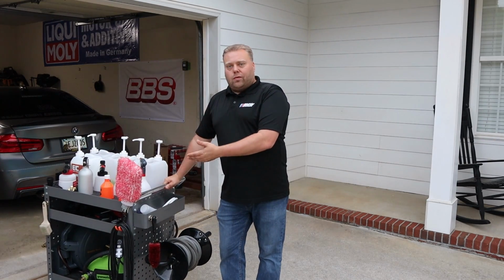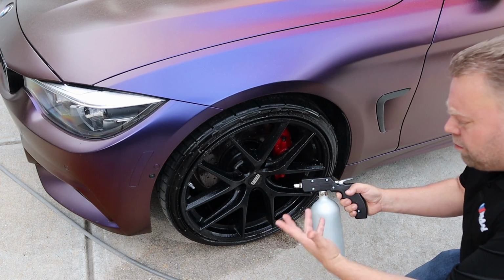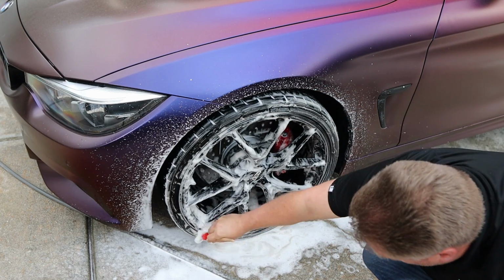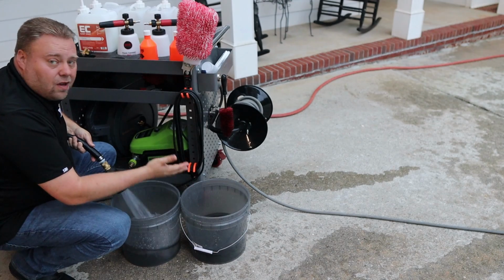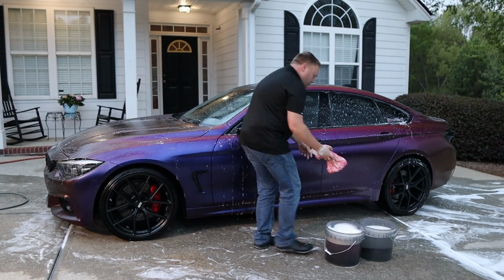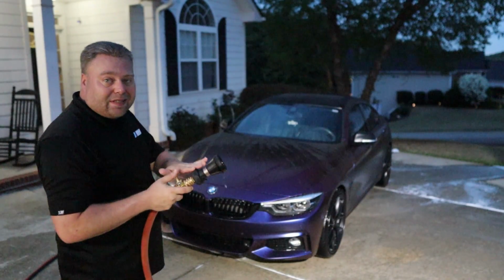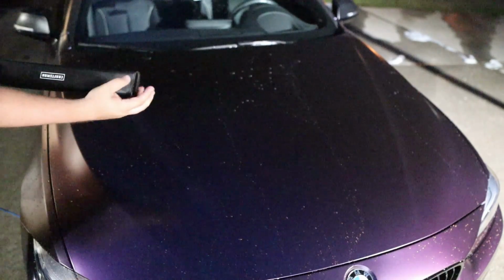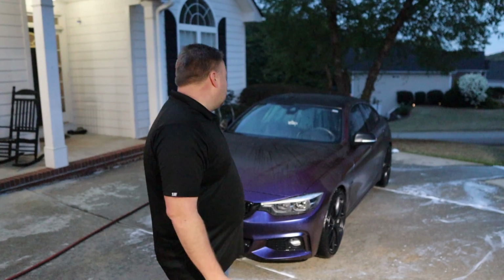My Spring Car Washing Process 2022 | Gtechniq Products | Car Washing Tips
Today we go over our Spring 2022 Car Washing process using my Ultimate wash cart. Enjoy the video and of course the bloopers at the end.

Gtechniq  Products W4, W5, W6, Easy Coat and Gwash

Pivoting Coupler
Sureshot Air Compressed Sprayer
PolyEthelyne Foam
Magnetic Cup Holder
SGS28 Swivel Spray Gun
SGS28 Swivel Spray Gun Fittings installed
Pressure Washer
Pressure Washer Hose
Pressure Washer Hose Reel
Firehose Nozzle
MTM SGS28 Spray Gun
MTM SGS28 Spray Gun Fittings installed
3/8 quick disconnect
Drill Brush Rim Twister
EZ Detail Brush
Double Pump Sprayer
Water Filtration
Lug Nut Brush
TDS Meter
Power Cord Hooks

Camera Equipment:
Main Camera
50 mm Lens
Camera Light